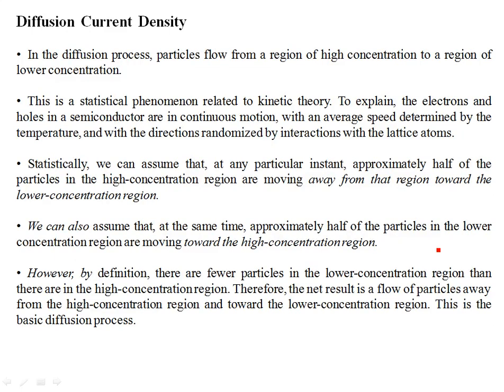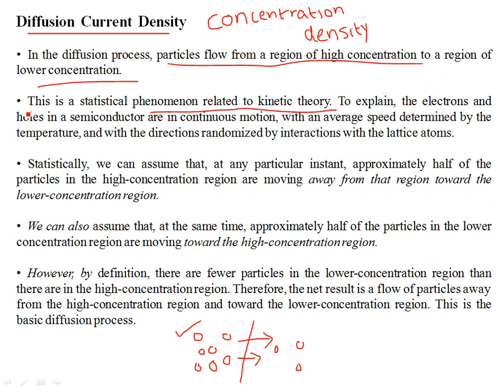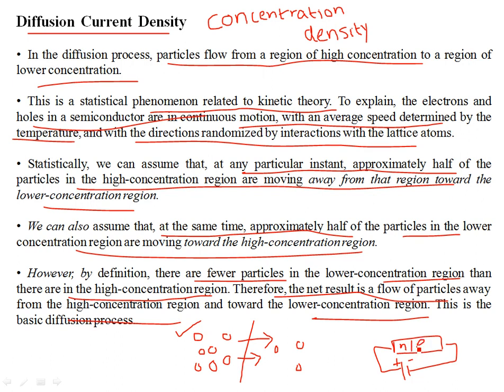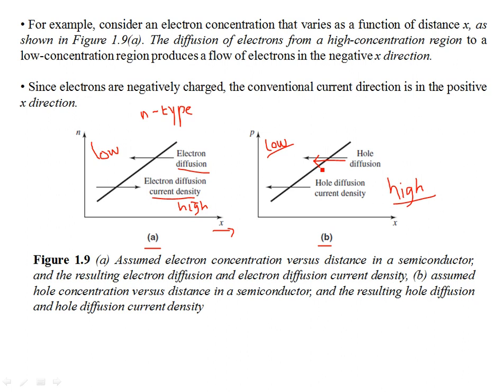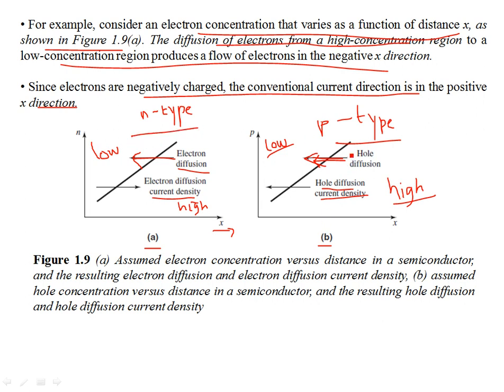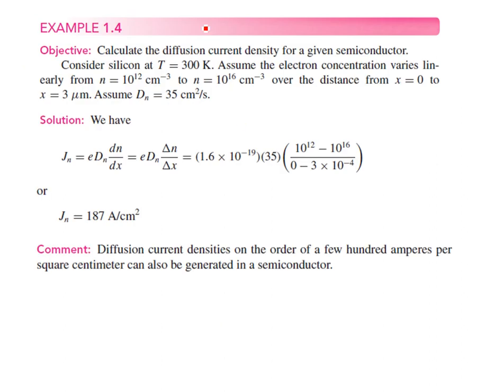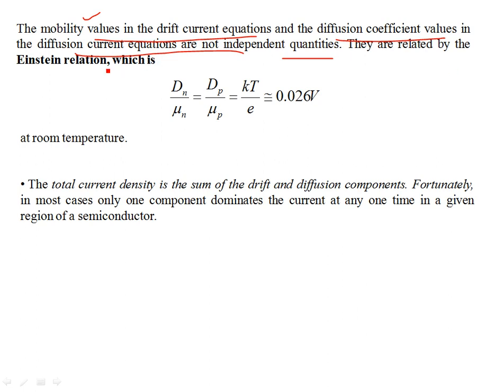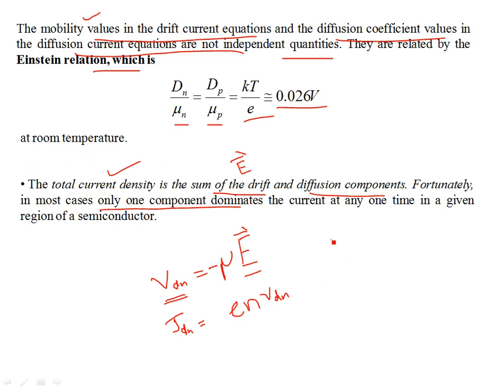Diffusion Current Part 5